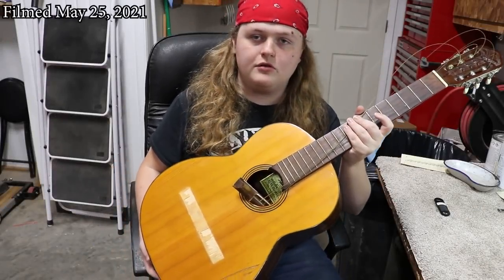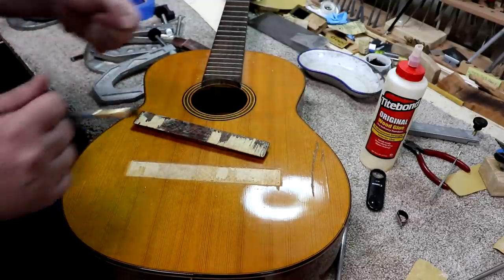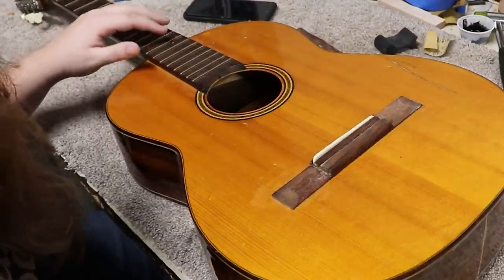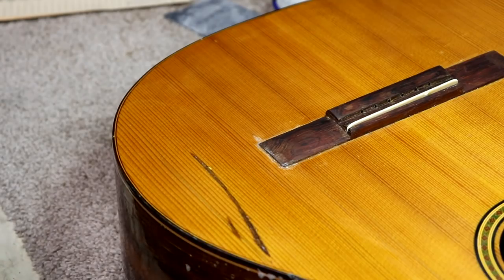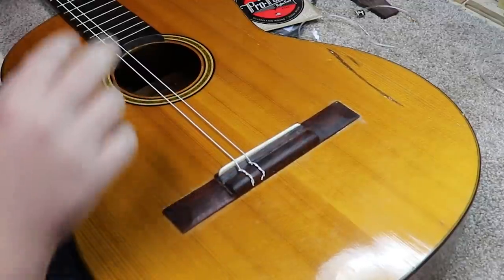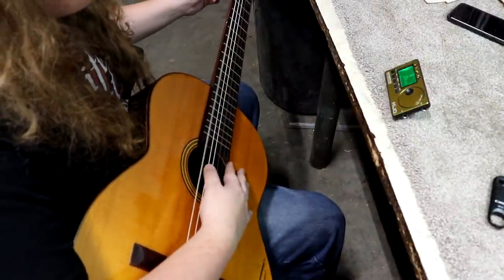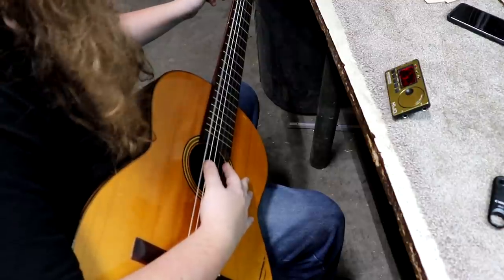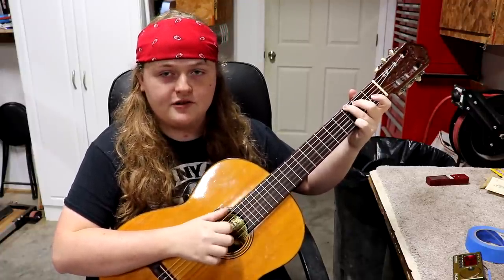523 RSW DiGorgio Bridge Repair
Caleb does some needed repair and gets these nylon string making music.